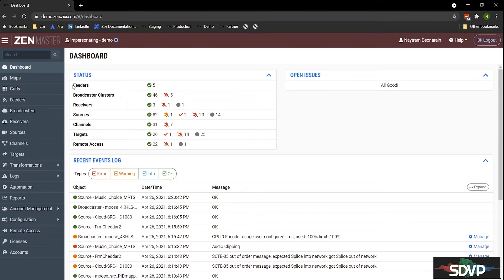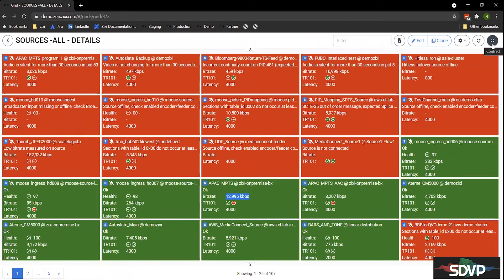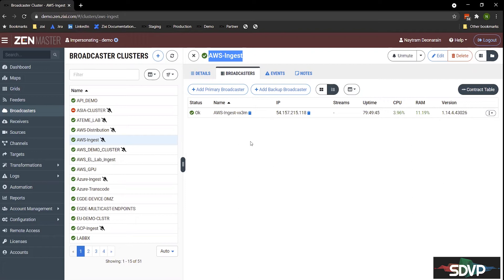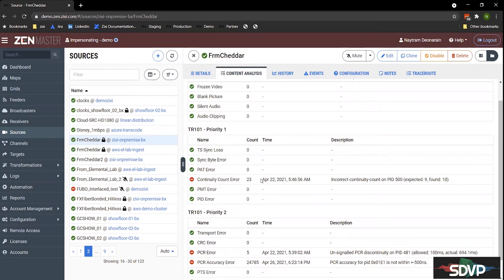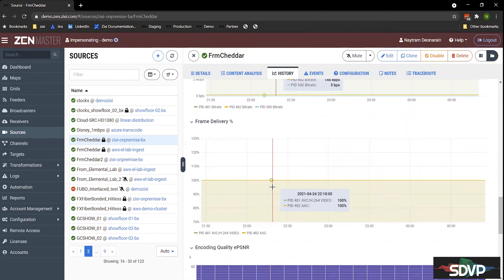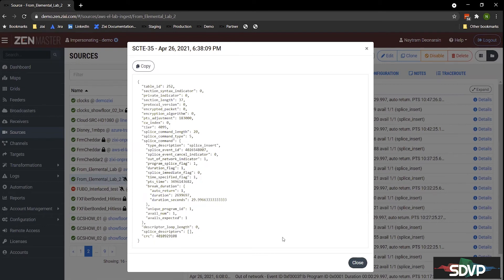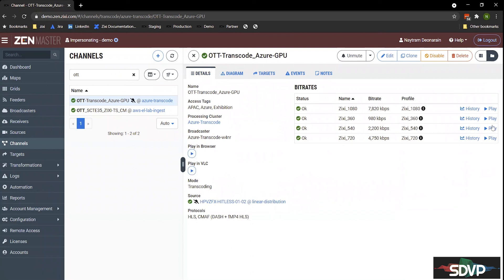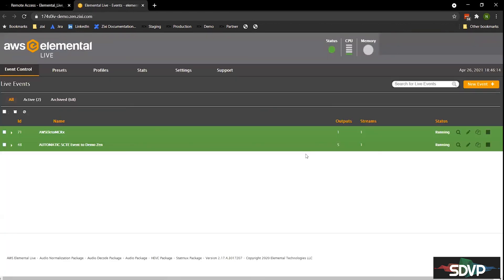ZEN Master Demo - Spring 2021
In this demo, learn how media organizations can extend their reach, increase production speed and dramatically reduce operational costs using Zixi’s ZEN Master virtual control plane with host Naytram Deonarain, Senior Solutions Engineer, Zixi.